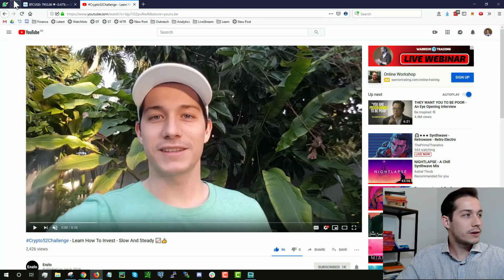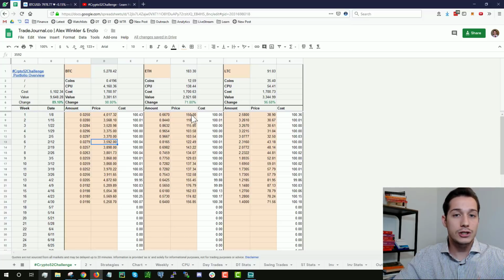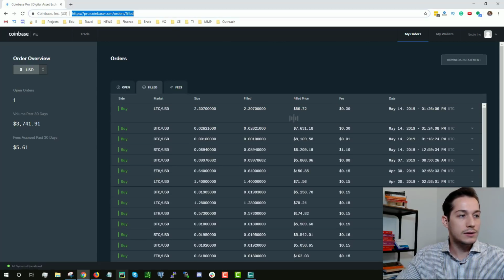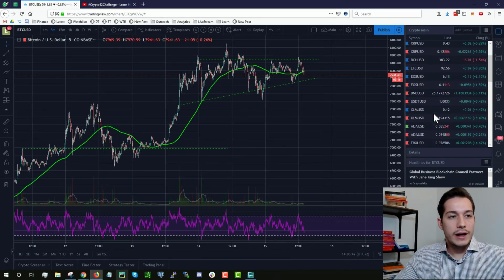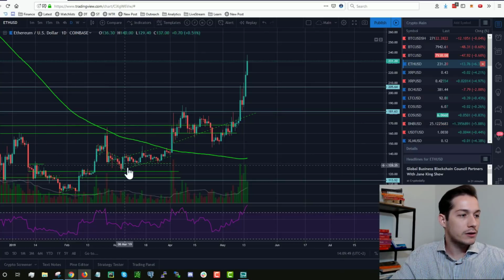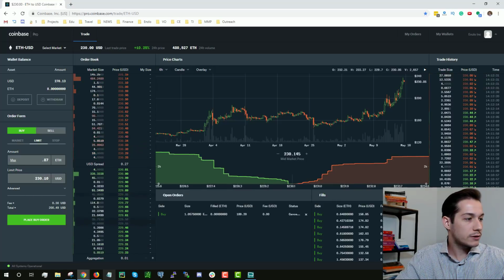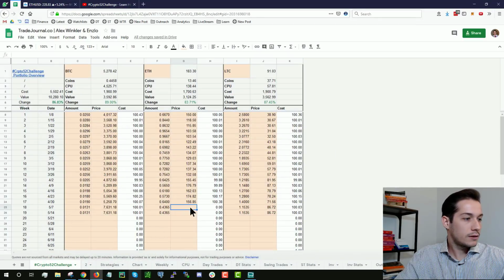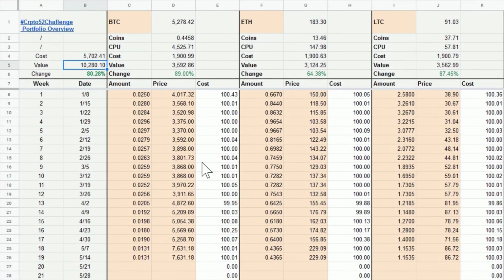Crypto52Challenge - Easiest Way To Get Started & Build Crypto Investment Portfolio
In this weeks, tips/tricks episode I’m going to be discussing one of my favorite topics, Investing! Specifically in the crypto space since that’s what I’m focused on with my YT Channel. We’ll be taking a look at the Crypto52Challenge that I originally discussed 5 months ago on this channel and check out how it’s been going.

I hope you enjoy this video which is hands down one of the easiest ways to get started & build a crypto investment portfolio.

Video Main Topics:

2. Checkout current progress
- Reason for last 2 week delays (1. Coinbase Funding 2. Missed limit order)
3. Show pictures of progress
4. Where can you find this sheet?
5. Where can you learn more about this challenge?
6. What it’s all about
- Why Investing Is Important
- How To Document Trades
- Long-Term Investment Strategie (DCA)
- Simple Diversification Concepts
- Basics About Crypto Tax Prep

For those of you who don’t know, my name is Alex Winkler and my brother Heiko and I Co-Founded Enzlo Inc together, where are tackling marketing, software and education challenges everyday since 2013.

- Heiko’s Course on making a living from YT
- Helped me tremendously in growing my own channel where I discuss trading and investing.

- My course on trading and investing in crypto
We had over 100 students on launch day

- Don’t want to say too much but brand new Saas (coming soon)
- Cloud version of the Google sheets that many of you guys already use
- With a whole new community and mentorship aspect

- A different take on email marketing by replicating more personal conversations
- One of our Original Saas companies, that we are in the process of spinning off
- Maybe a good future video

Learn about all these projects and more directly at our homepage @